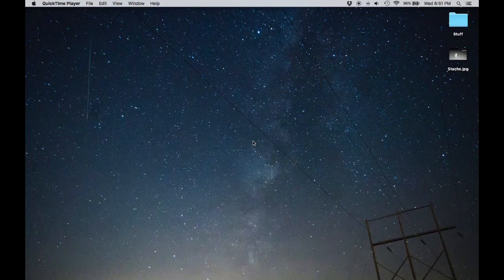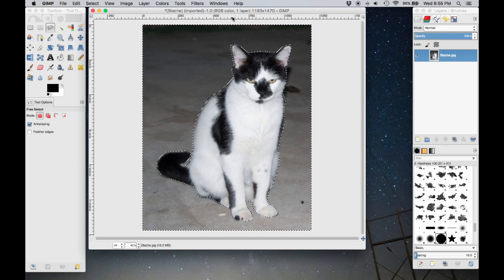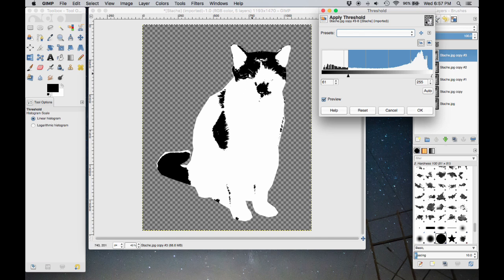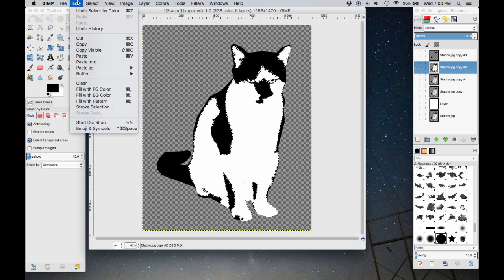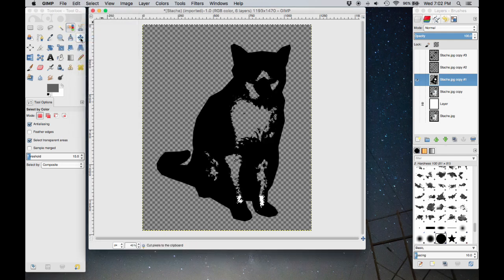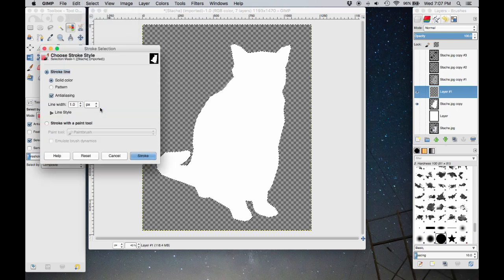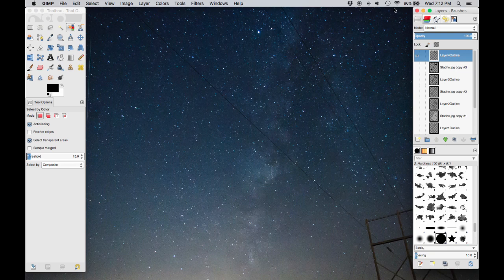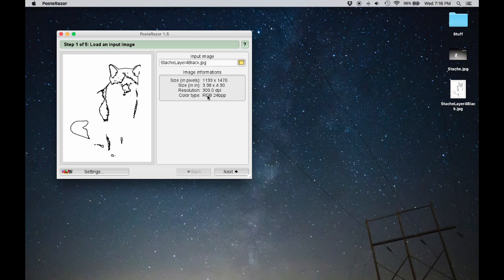How to Make Multilayer Stencils for FREE